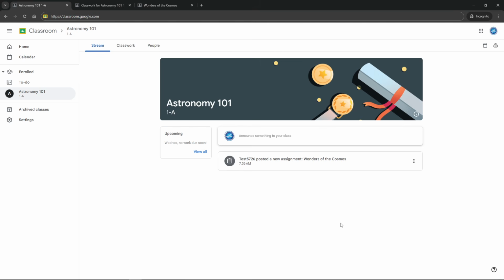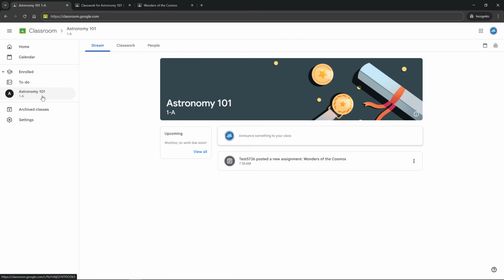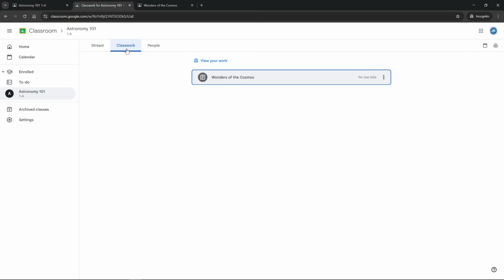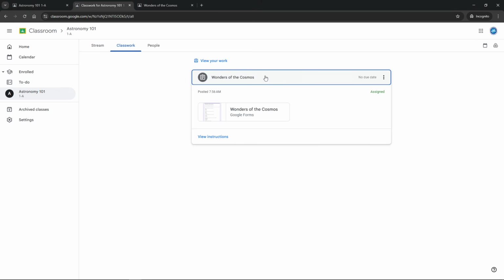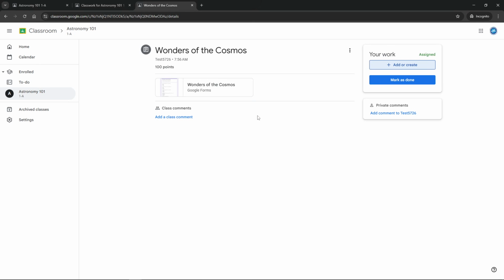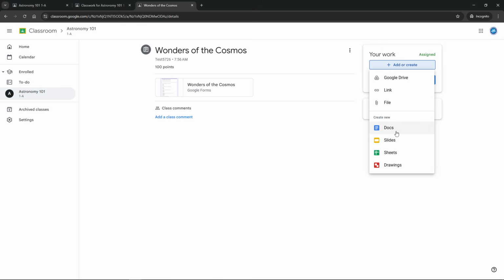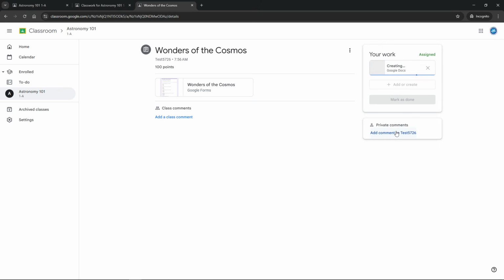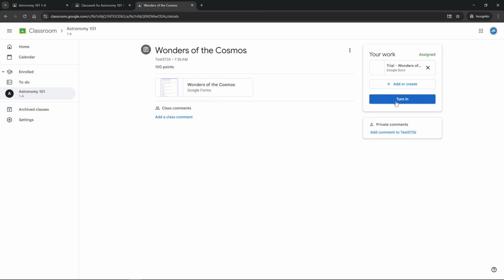How to Submit an Assignment in Google Classroom [2025 Full Guide]